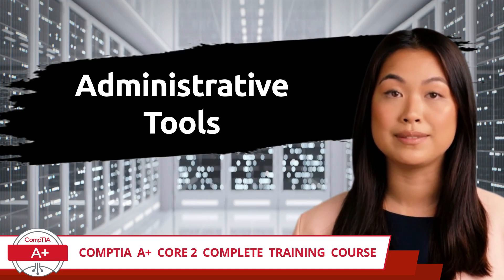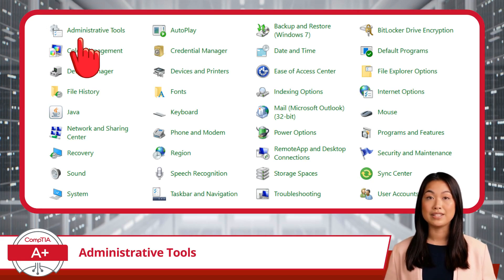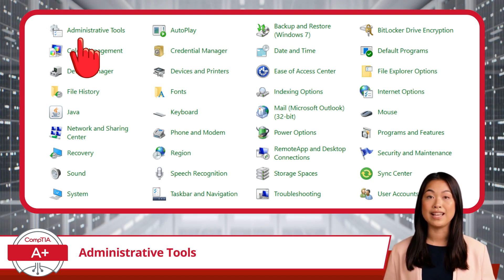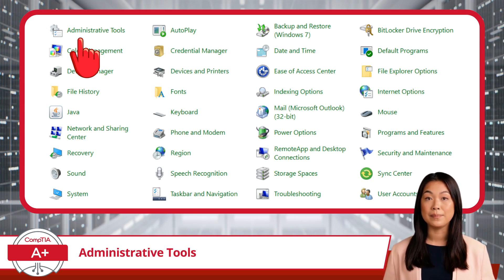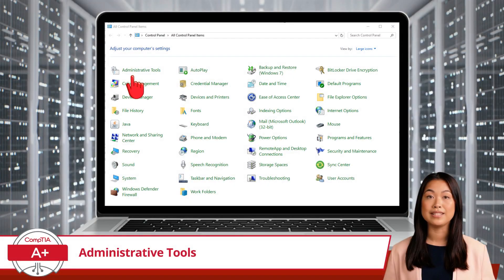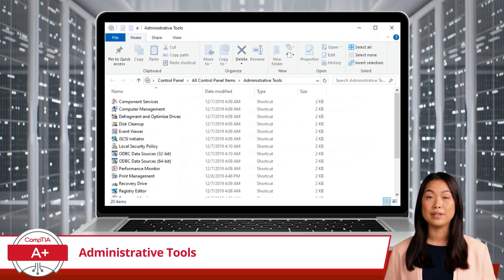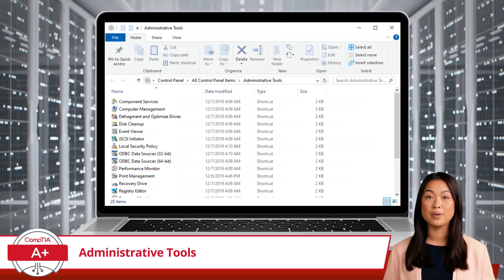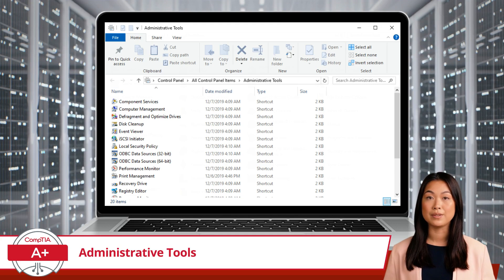CompTIA A+ Core 2 (220-1102) | Administrative Tools | Exam Objective 1.4 | Course Training Video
CompTIA A+ Core 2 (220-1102) | Exam Objective 1.4 | Given a scenario, use the appropriate Microsoft Windows 10 Control Panel utility - Administrative Tools